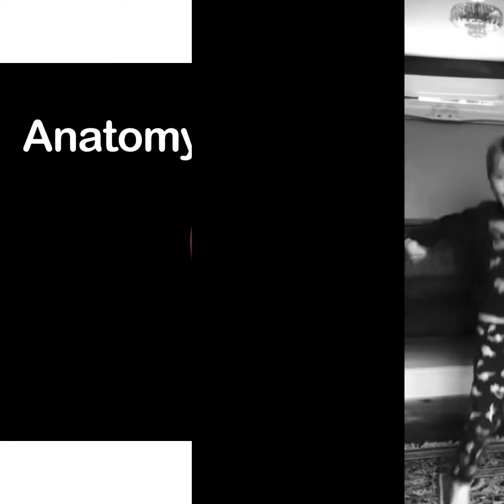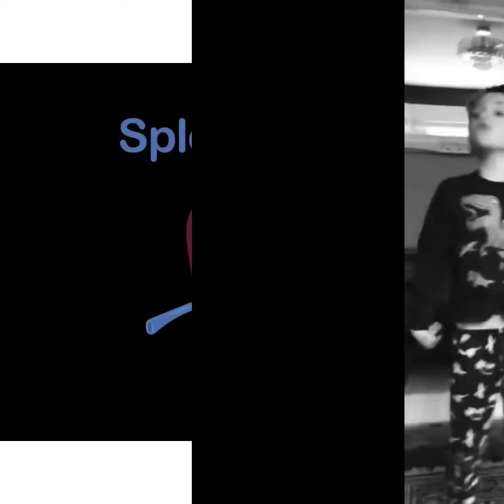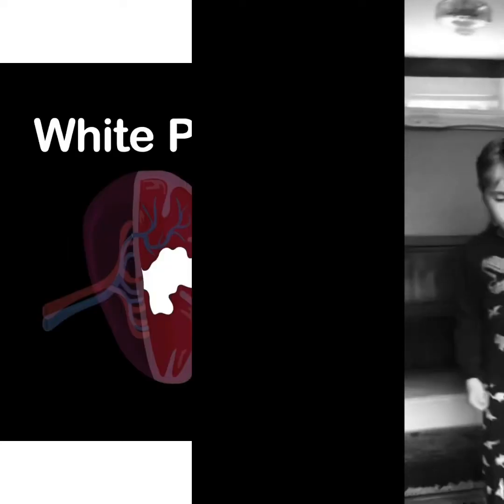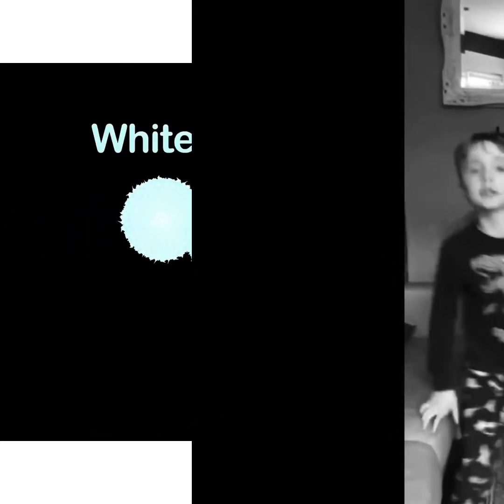Sing Dance 2022 vs Spleen